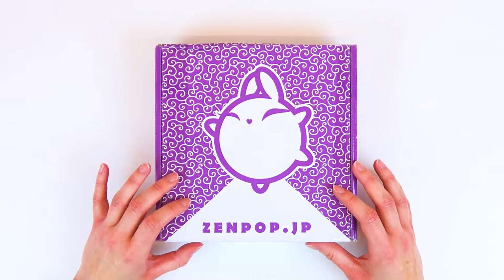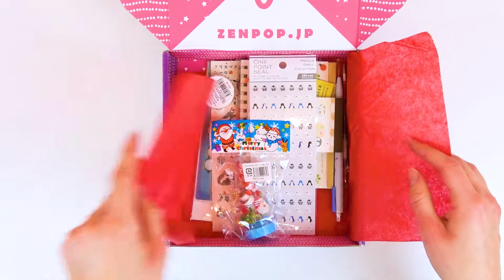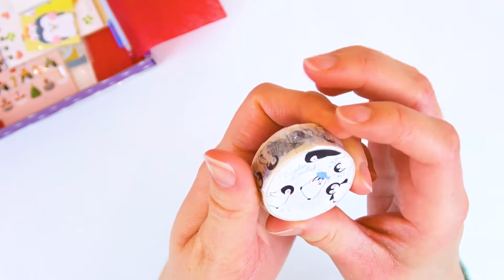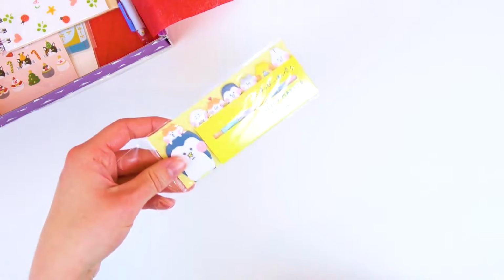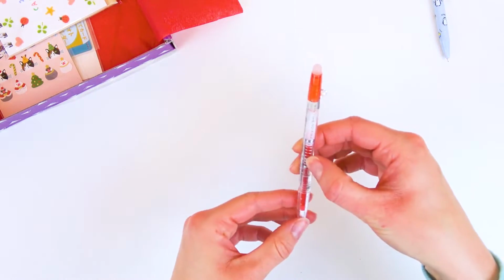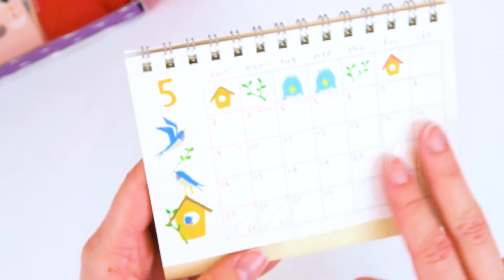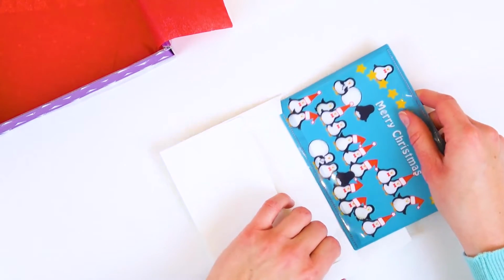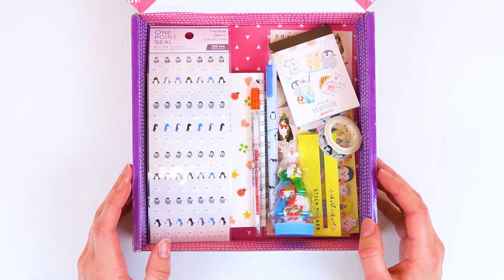UNBOXING ZenPop December Box 2020!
Use "HANNAHSHAVEN" to get $3 off your first ZenPop box! 😍